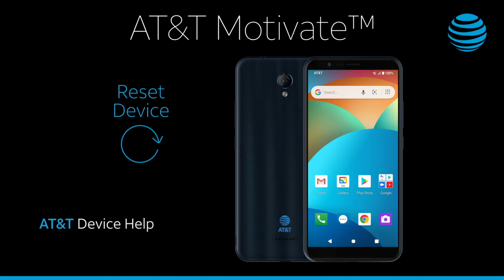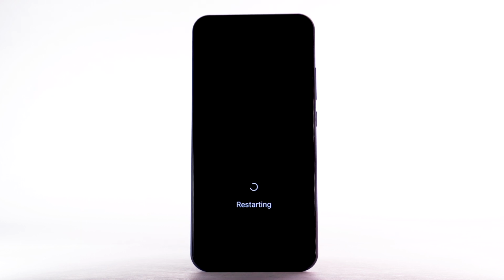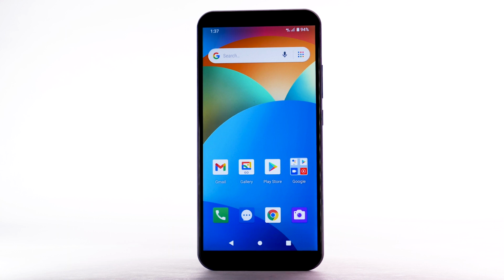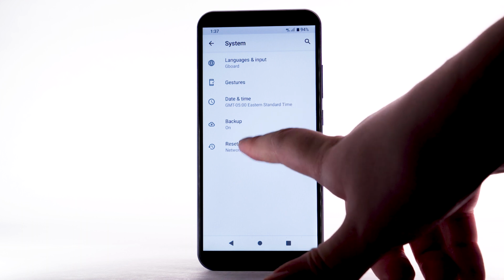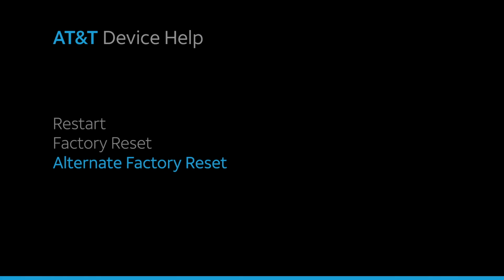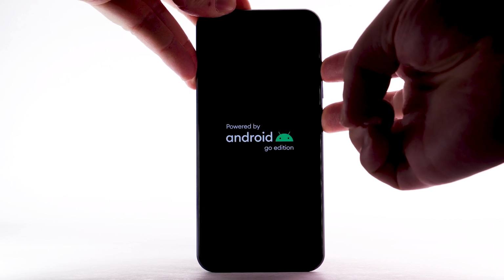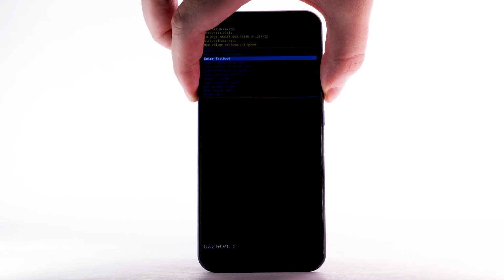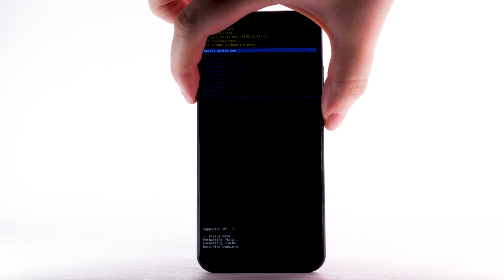Learn How to Reset device on Your AT&T Motivate™ | AT&T Wireless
Learn How to soft Reset on the AT&T Motivate™.

Reset Device:
Restart.
try performing
a device restart.
Press and hold the
Power/Lock button.
Select "Restart".
Factory Reset.
It will permanently erase all
personal data, preferences,
settings and content that
is saved to the device.
It is recommended that you
back up important data
before proceeding.
The device must also be charged
to at least 30%
to perform a factory data reset.
Scroll to and select "System".
Select "Reset options".
Select "Erase all data
(factory reset)".
If unable to perform
the standard master reset
using the previous steps,
try the alternate method by
first powering the device off.
With your device powered off,
press and hold the Power/Lock
and Volume Up buttons
until the screen lights up.
When the No command
screen appears,
button,
then press the Volume Up button
and release immediately.
Press the Volume buttons
to scroll to
and highlight "Wipe
data factory reset".
Press the Power/Lock
button to select.
Press the Volume Down button to
highlight "Factory data reset",
then press the Power/Lock button
to begin the reset process.
When the Android Recovery screen
displays again,
ensure that "Reboot system now"
is highlighted,
to select.
♪AT&T jingle♪